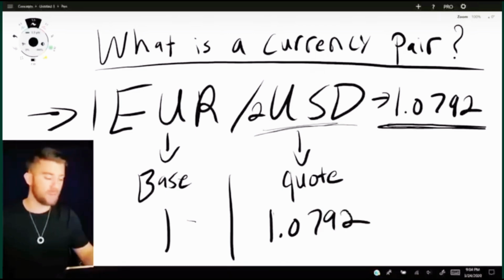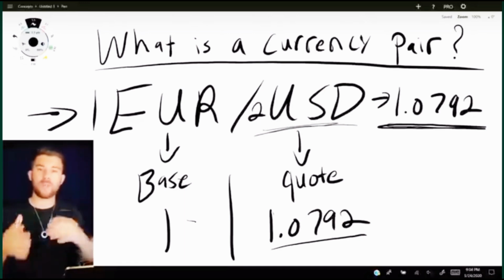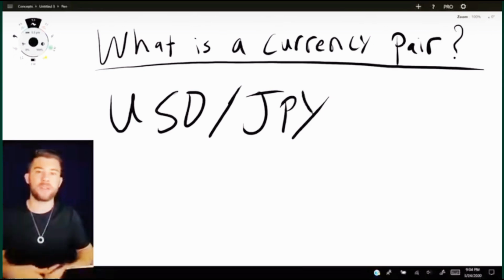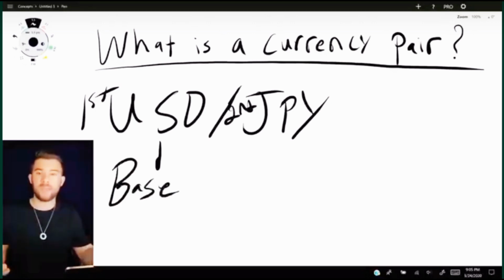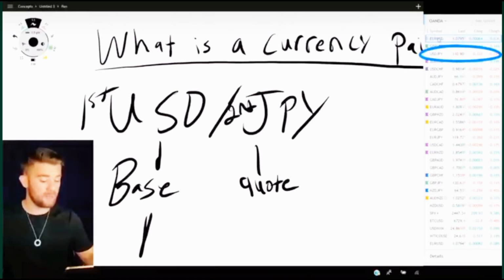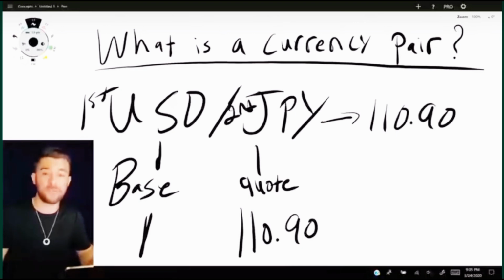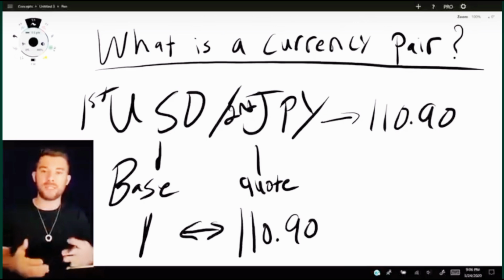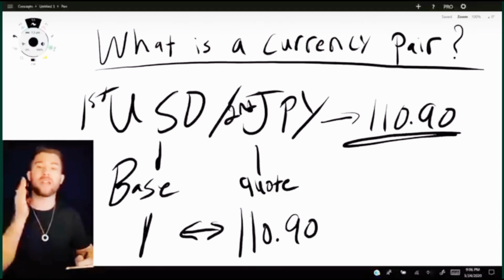Forex trading||how to start trading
Forex trading, also known as foreign exchange trading or FX trading, is the exchange of one country's currency for another country's currency at an agreed-upon exchange rate. It is a global market where individuals, businesses, and institutions trade currencies.

In forex trading, traders speculate on the future value of one currency compared to another, hoping to profit from fluctuations in exchange rates. The forex market is the largest and most liquid financial market in the world, with a daily trading volume of over $6 trillion.